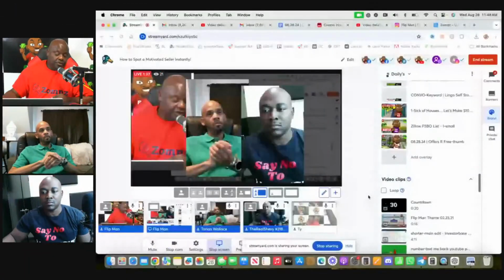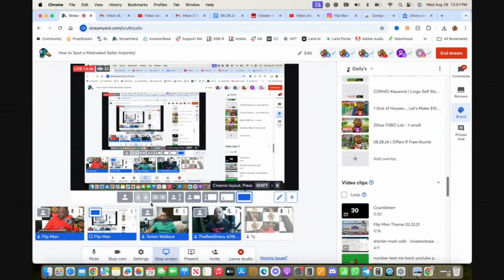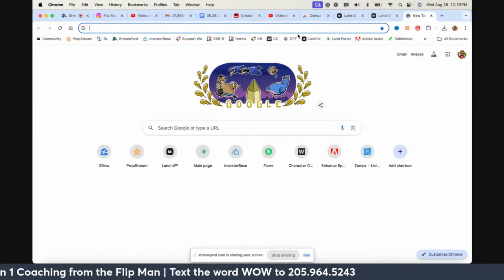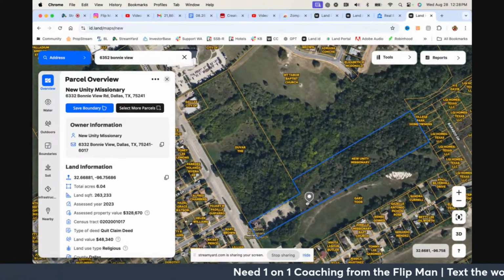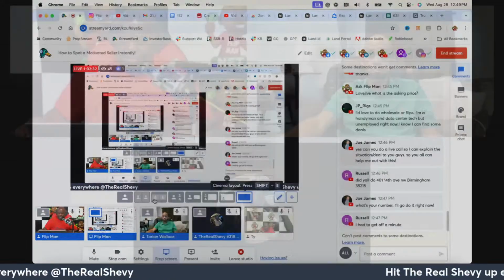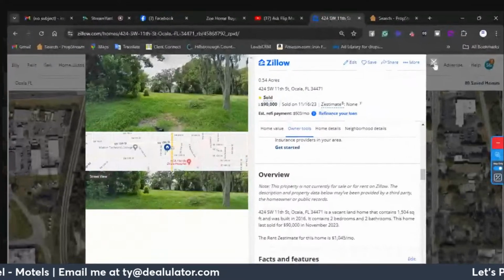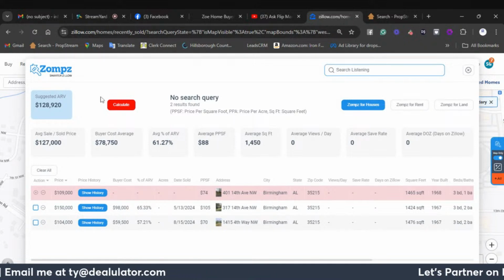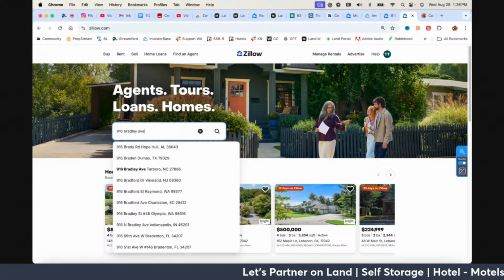How to Spot a Motivated Seller Instantly!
| Shadow Me Wholesaling Commercial Real Estate | Tap this to build cash buyers list anywhere in 60 seconds

Join us in this live stream as we delve into the telltale signs of a motivated seller that many miss! Whether you're new to real estate or a seasoned pro, learn how to instantly identify those eager to sell and why it's crucial to your success. We’ll uncover the subtle cues and common behaviors that reveal a seller’s urgency. Don’t miss out on gaining the upper hand in your next deal by spotting these sellers quickly!